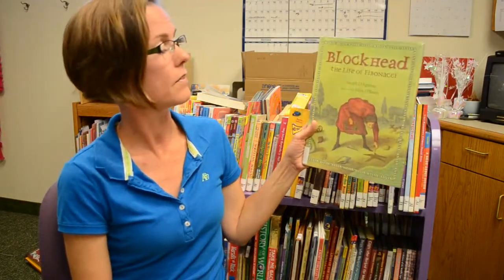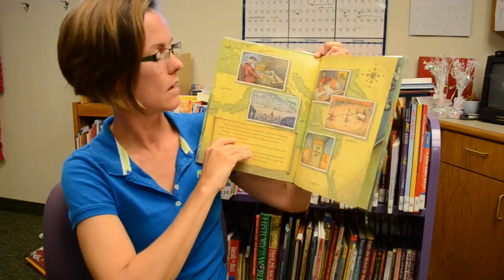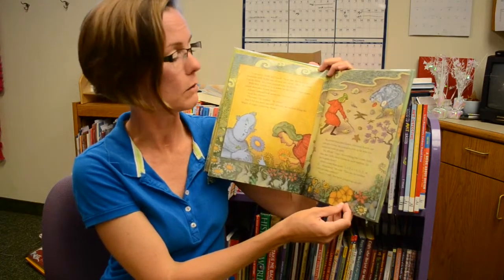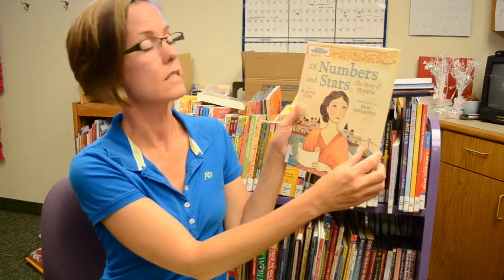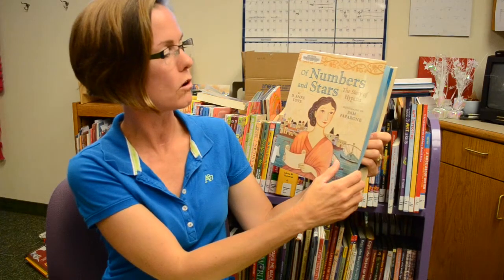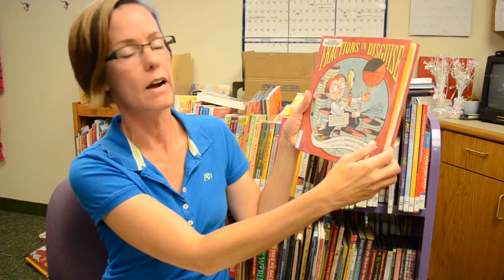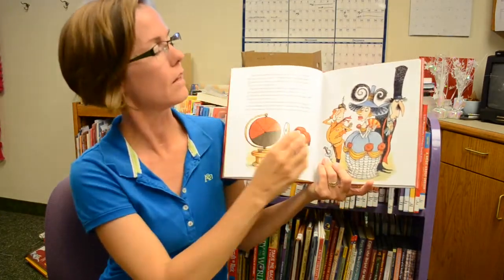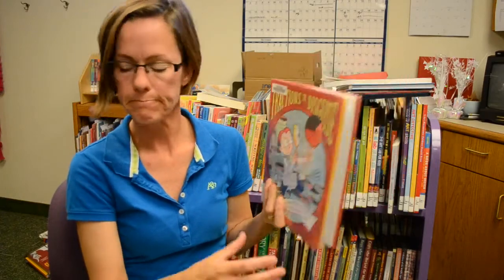STEAM-Powered Vlog - Narrative Approaches to Math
In today's episode, I share some great titles that bring a narrative perspective to math - explore the history of mathematics, picture concept books and biographies, and some beautiful documentaries. Titles include:

The Story of Math (DVD) by Athena
Fractals (DVD) by PBS/Nova
Between the Folds (PBS)
Mysterious Patterns: Finding Fractals in Nature by Sarah Campbell
Growing Patterns: Fibonacci Numbers in Nature by Sarah Campbell
Blockhead: The Life of Fibonacci by Joseph D'Agnese
Of Numbers and Stars: The Story of Hypatia by D. Anne Love
Fractions in Disguise by Edward Einhorn
What's Your Angle Pythagoras? by Julie Ellis